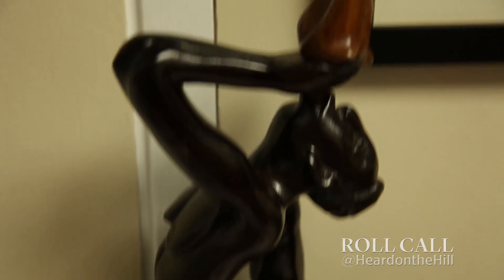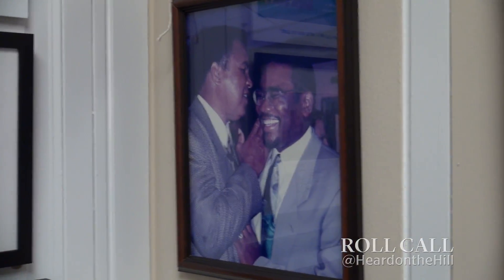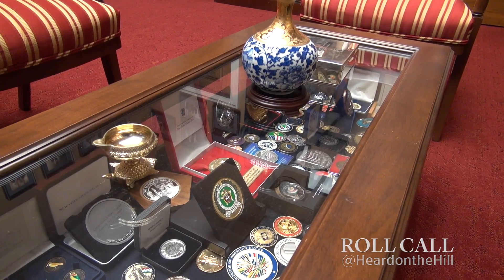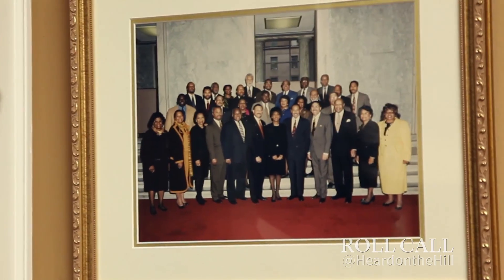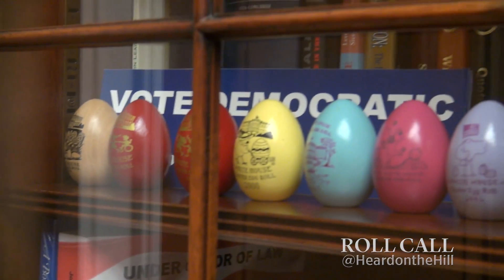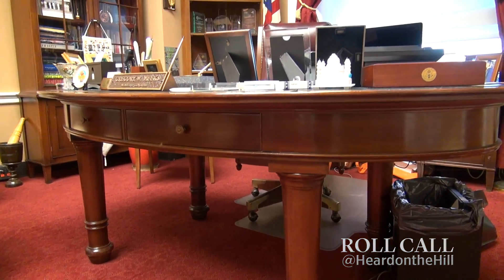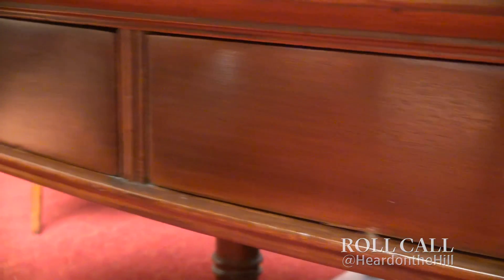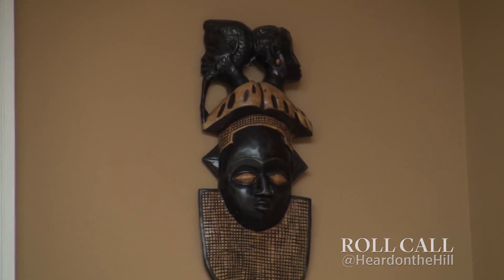Office Space: Gregory Meeks' New York Gallery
In this week’s edition of Office Space, Rep. Gregory W. Meeks, D-N.Y., shows off his collection of pens, Easter eggs and his affinity for desks.